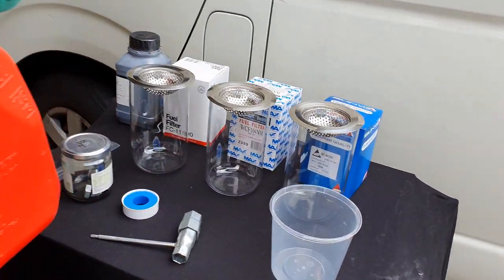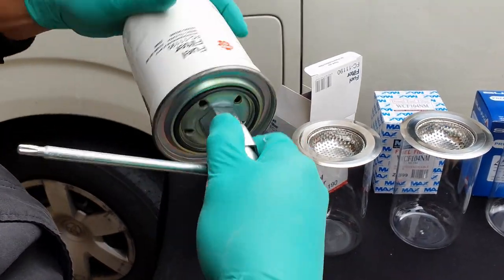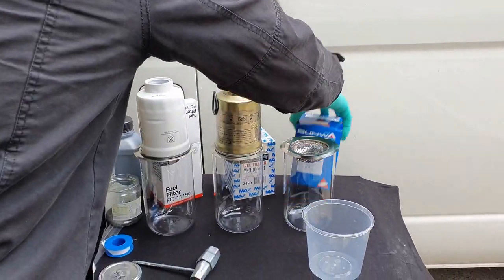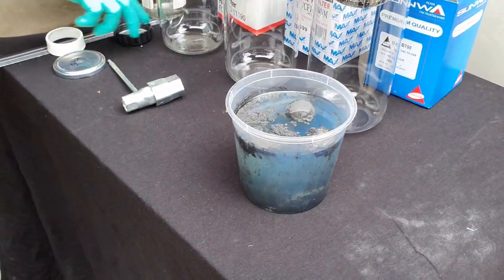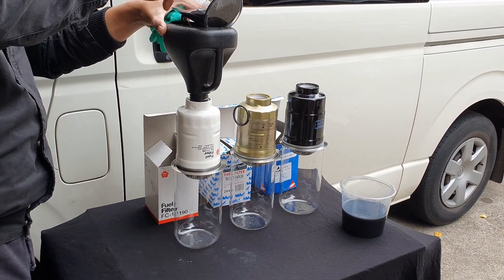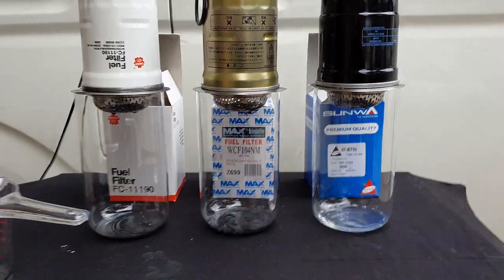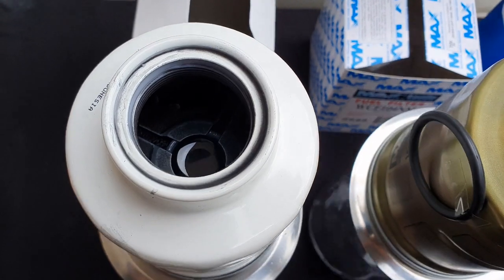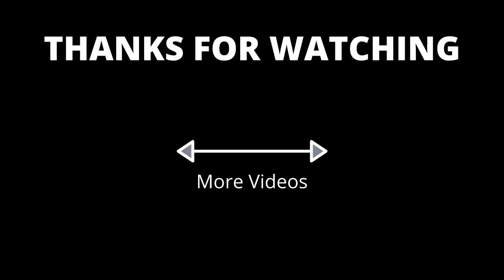Fuel Filter Test of WCF104 / z699 - Which Aftermarket Filter Will You Choose?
Hi Guys, today we thought we'd try somthing a little different, out of curiosity and also to answer our friends and customers questions. We test fuel filter z699, also known as filter wcf104.

These filters are fitting in most early model 4WD common rail diesel models.

Here is some information on what microns are, and how they are filtered through the fuel filter.